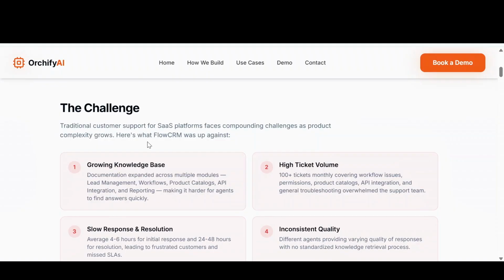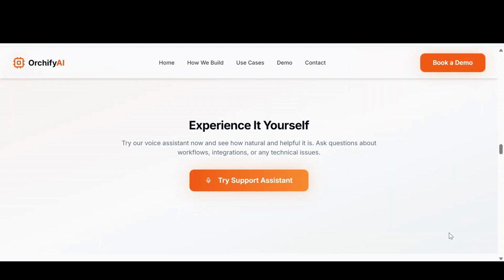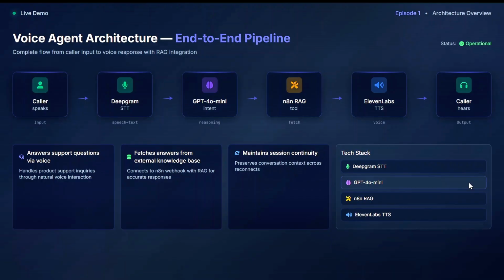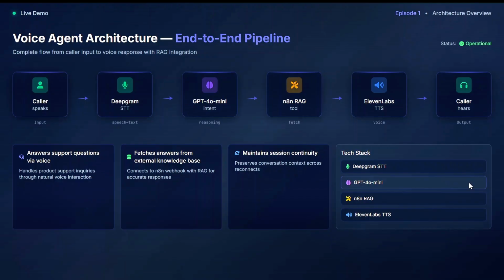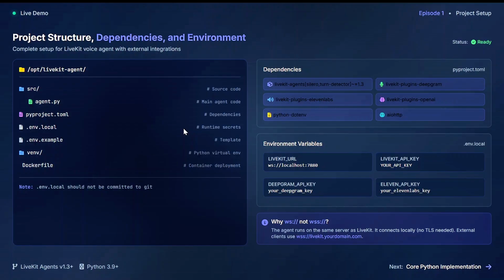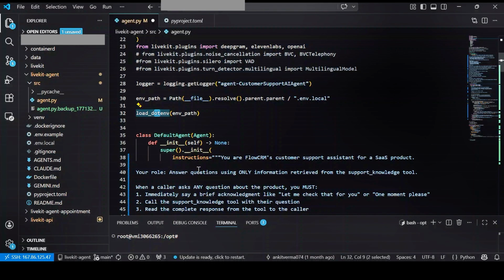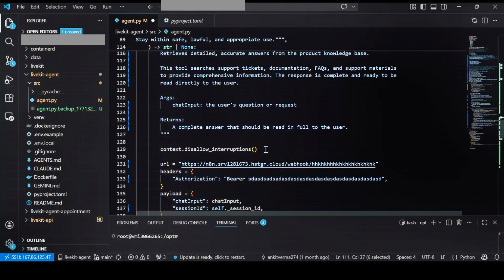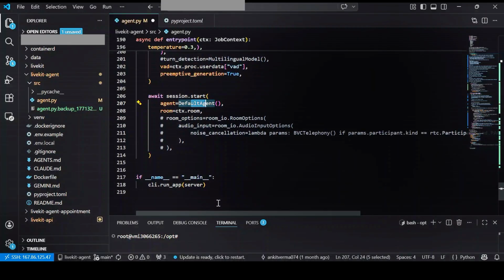How We Built an AI Voice Customer Support Agent (Livekit + LLM + n8n RAG)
In this video, we walk through how to build a real-time AI voice assistant for customer support using Livekit, LLMs, and a RAG-based knowledge system.

This is not just a concept or demo — this is a production-ready architecture that businesses can use to automate customer interactions, reduce support costs, and improve response time.

We cover everything end-to-end:

How the AI voice agent works
Live demo of customer interaction
Full system architecture breakdown
Project structure overview
Code walkthrough using Livekit, Deepgram, OpenAI, and ElevenLabs

If you're building AI solutions, working on automation, or exploring how to apply LLMs in real business scenarios, this video will give you a practical understanding of how to design and implement such systems.

Build a real-time AI voice agent
Use Livekit for voice communication
Integrate speech-to-text and text-to-speech
Implement RAG for accurate responses
Structure scalable AI applications

💼 About OrchifyAI
At OrchifyAI, we build real-world AI solutions that help businesses automate workflows, reduce costs, and scale efficiently.

We’ll be sharing more:
AI use cases
Real implementations
Architecture breakdowns
Step-by-step builds

Livekit (Real-time communication)
Deepgram (Speech-to-Text)
OpenAI GPT (LLM reasoning)
ElevenLabs (Text-to-Speech)
n8n (RAG / workflow automation)